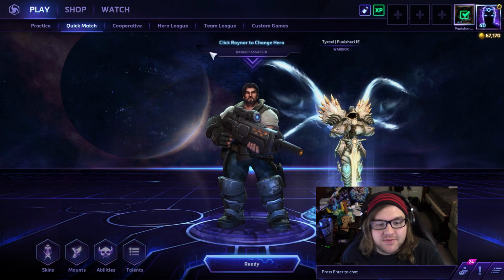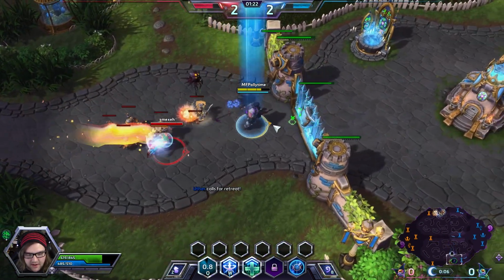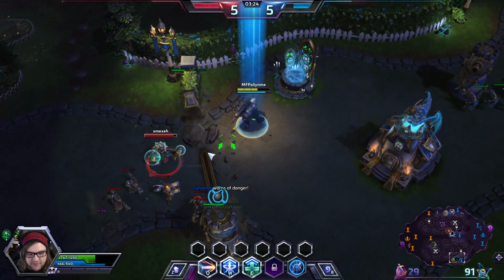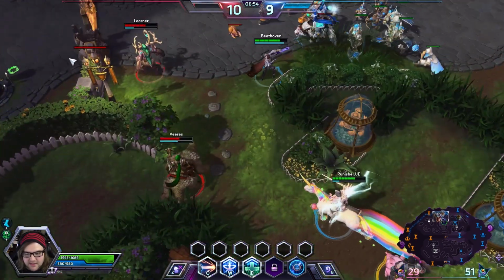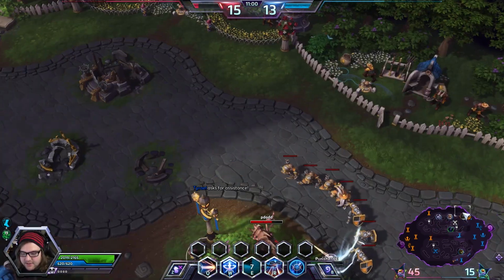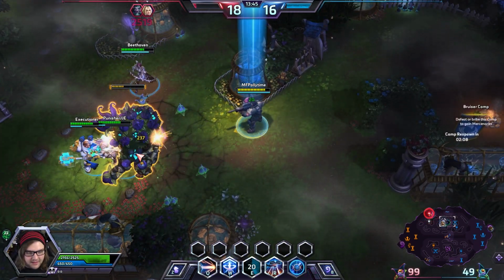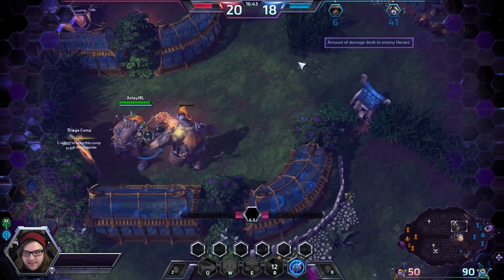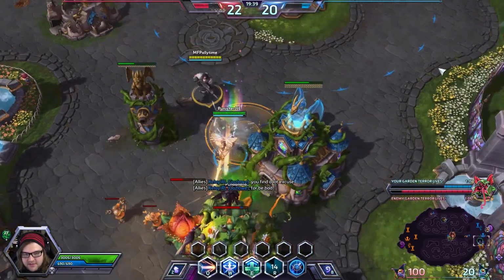♥ Heroes of the Storm (Gameplay) - Theory Crafting Fail (HoTs Quick Match)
In today's episode of the Heroes of the Storm Daily Quest we are playing Jim Raynor. To see the full Heroes of the Storm Playlist you can